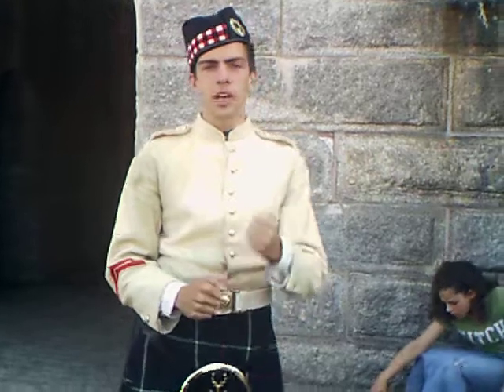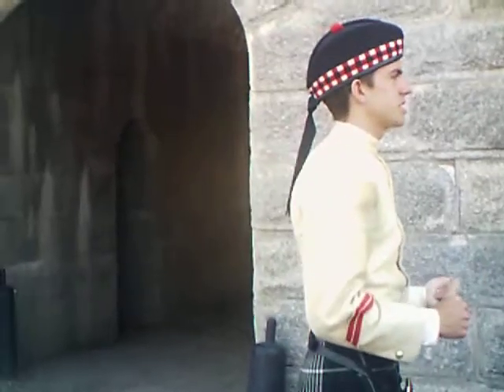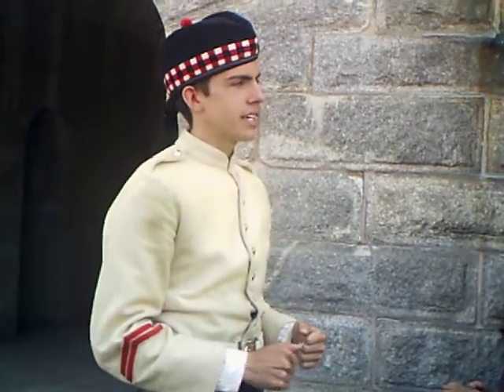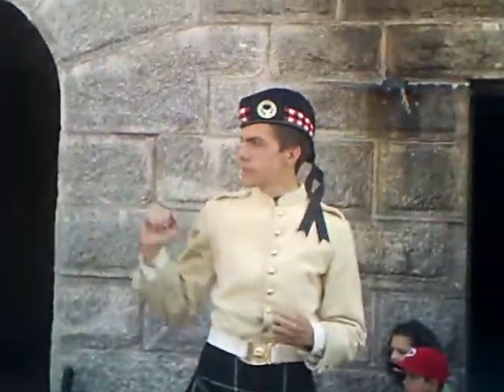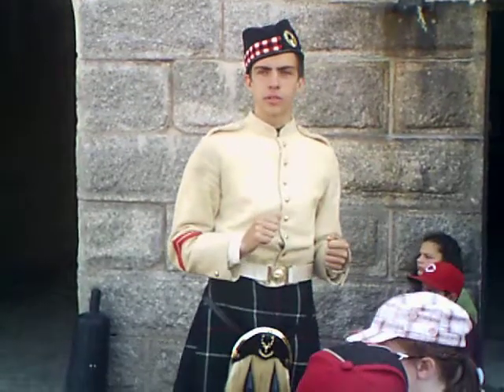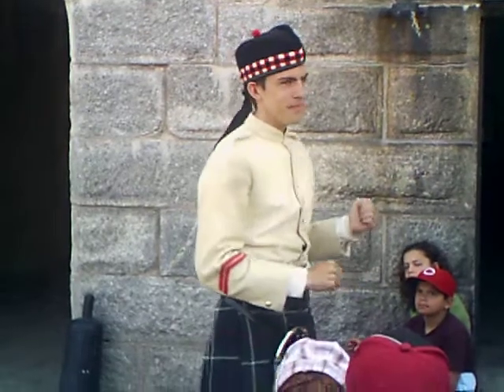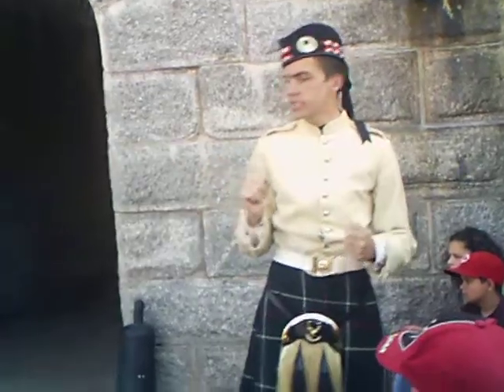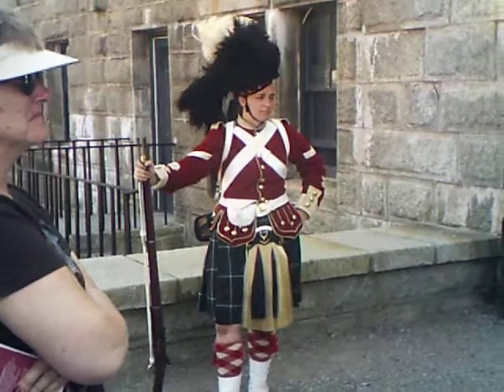Tour Guide at the Halifax Citadel